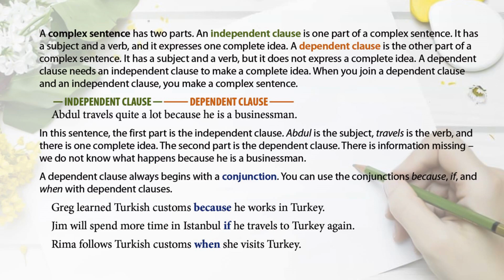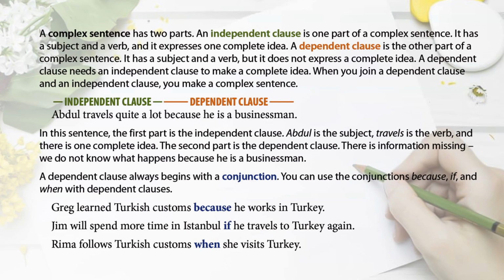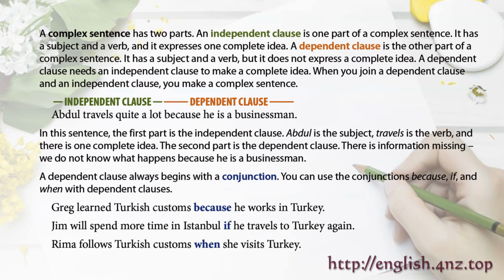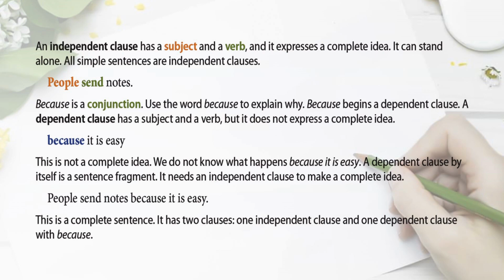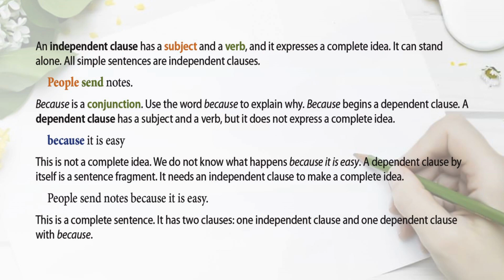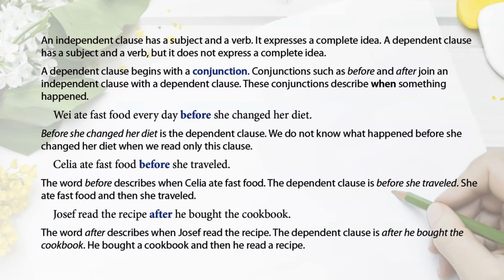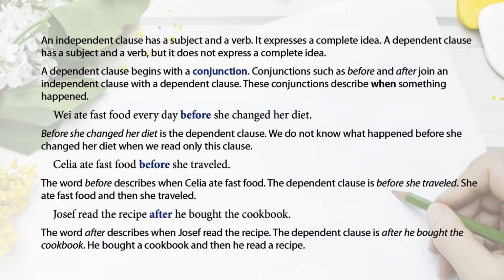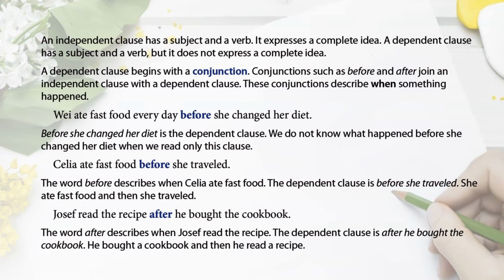Self-Study Writing from the very Basic - Tự học viết từ những gì cơ bản nhất - Day 09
Topic:
1. Complex Sentences
2. Sentences with Because
3. Clauses with Before and After.

Bài học bao gồm phần lý thuyết và bài tập thực hành giúp các bạn học viết từ những gì cơ bản nhất, đơn giản nhất. Nó đặt nền tảng vững chắc cho các bạn khi viết Email hay tham gia các kỳ thiTOEIC, IELTS hay TOEFL sau này.
Phần bài tập trong clip mình đã để một khoảng thoài gian đủ dài cho các bạn để hoàn thành. Với các bạn làm nhanh hơn hoặc chậm hơn các bạn có thể chuyển qua vài phút. Phần đáp án mình để trong group của chúng ta
Các thông tin khác mình cũng để trên: http;//4nz.top
Hi vọng các bạn có thể tự học phần viết một cách dễ dàng.